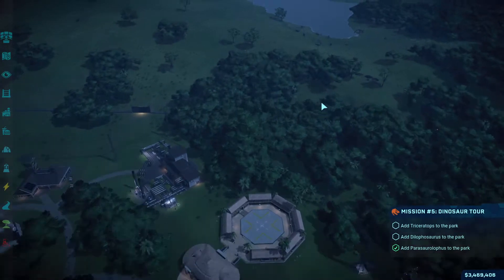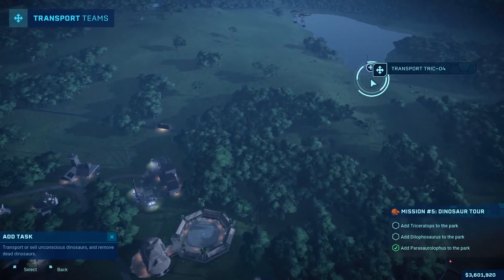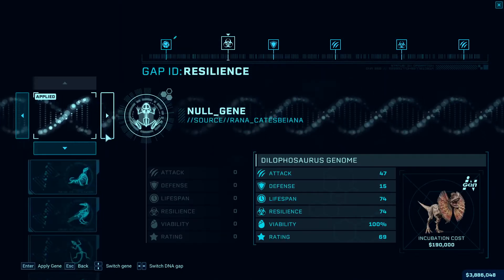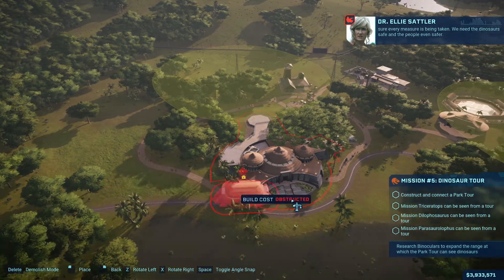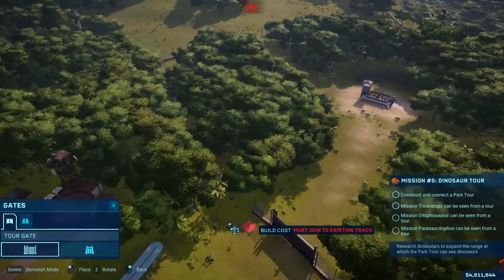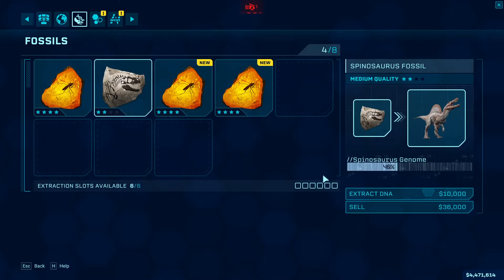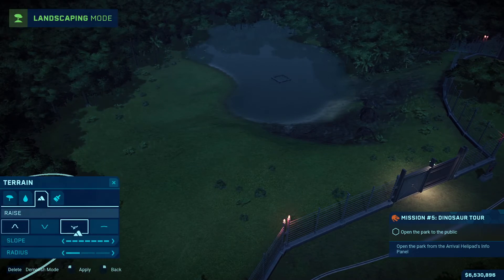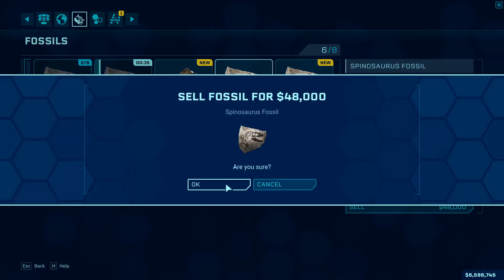58. Adding Mobile Dining For Dinosaurs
In this episode, I install a tour through the dinosaur paddocks of Jurassic Park. Unlike the modern gyrospheres, the SUV's are very vulnerable to dinosaur attacks. So, am I putting in an attraction for the park, or am I creating mobile dining for dinosaurs?